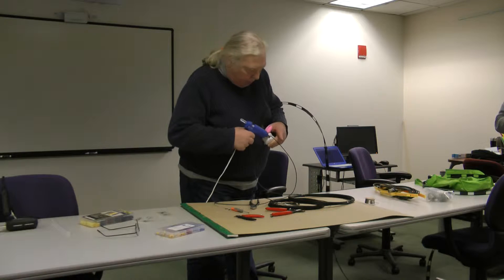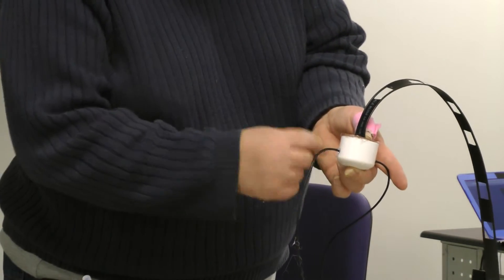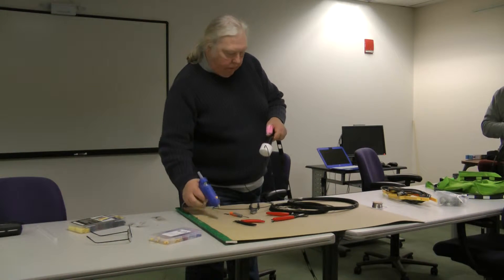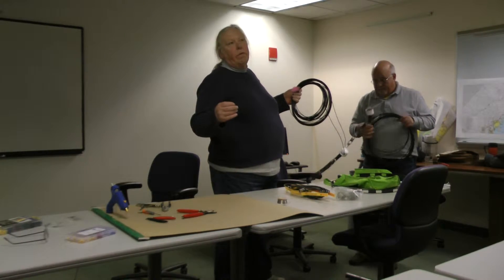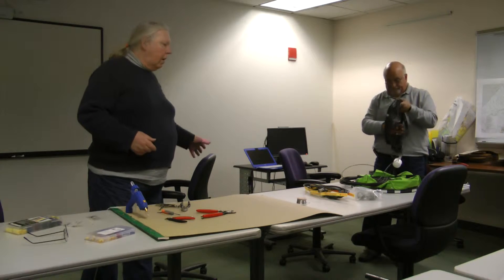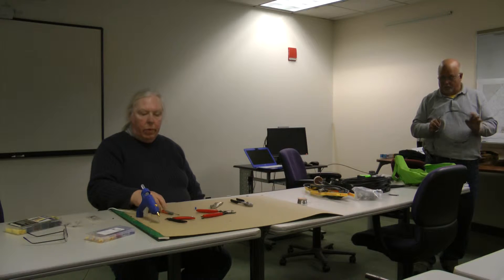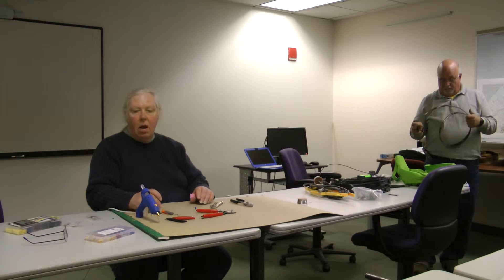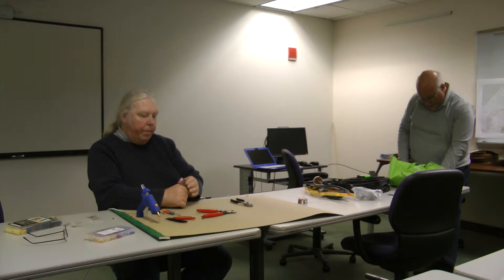Video 2
December 1 meeting, we demonstrate building a ZS6BKW antenna from scratch.

The ZS6BKW is the successor to the G5RV.  It's a multi-band 80-6 meter wire dipole.  ZS6BKW started with the G5RV and then conducted extensive computer
modeling to increase the gain, flatten the SWR a bit, and smooth out the lobes.  It's also about 10 feet shorter than an equivalent G5RV.  The antenna must be fed with 39 feet of 450 ohm ladder line and also must have at least 70 feet of coax feeding the ladder line.  The coax and ladder line together form a matching network that brings the SWR below 2:1 (mostly below 2:1) on the 6, 10, 12, 17, 20 and 40 meters and below 3:1 on 15, 30, 60, and 80 meters.

We're going to start with pre-cut wire and ladder line, but will make the center insulator (not just a ceramic egg) and the coax-to-ladder line interface out of PVC piping and compression joints.  We'll put it together as finished product that can be mounted immediately.  We'll also talk about the theory of the G5RV/ZS6BKW antennas.  We'll also show how to tune it when mounting it.